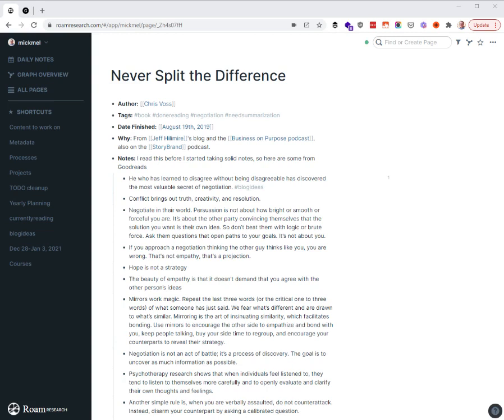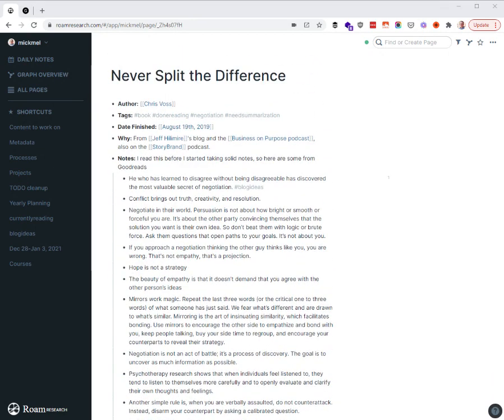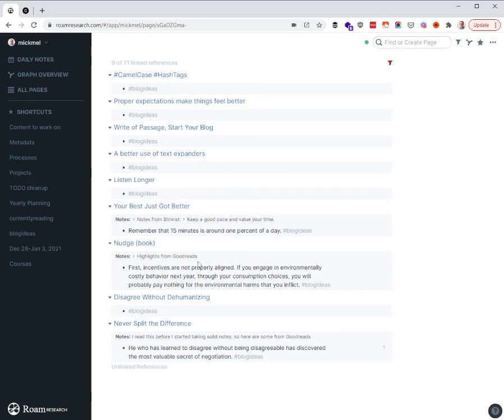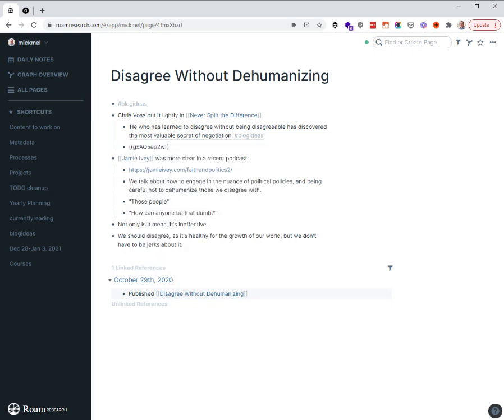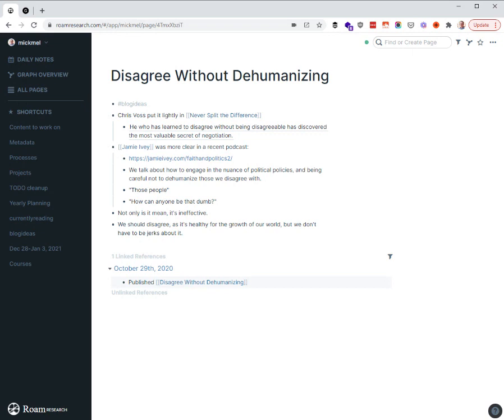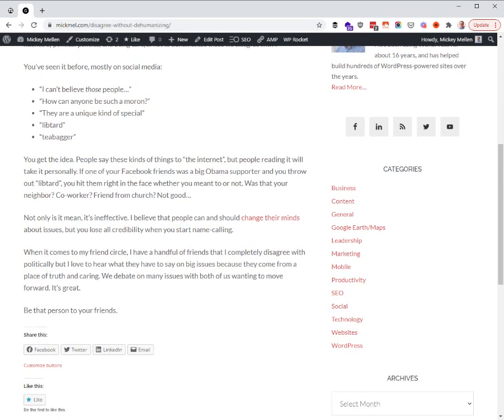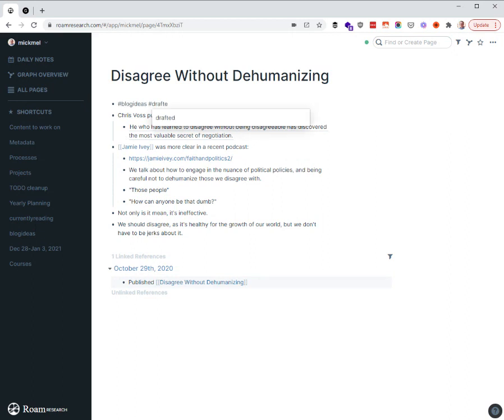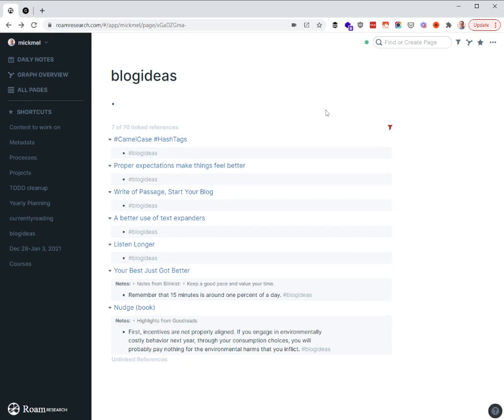Taking content from Roam Research to your blog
I've been working on publishing at least one blog post every day, and it's gone pretty well for the past few months. This short video will show you how I take an idea, use Roam Research to build it out more, and then eventually publish it on my blog.

With these simple ideas, I can quickly add items to my "blog ideas" list, quickly reference that list when I need something to write, and keep the list clean so that it doesn't get cluttered with old thoughts. I hope you find this helpful!